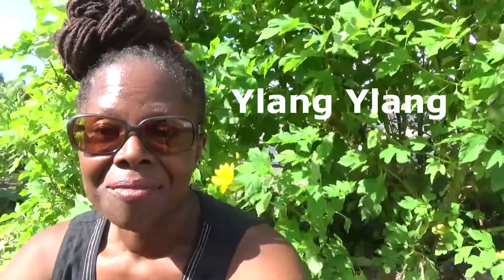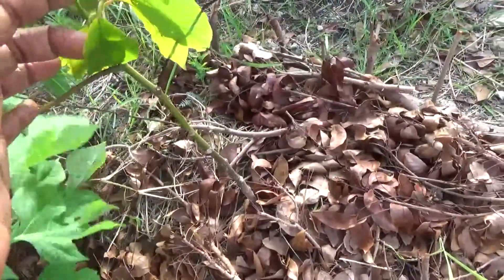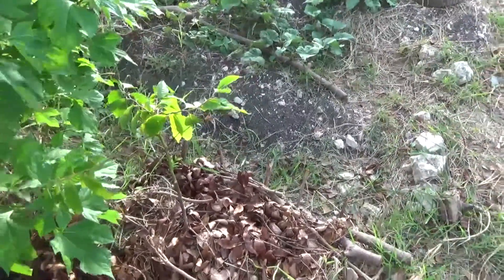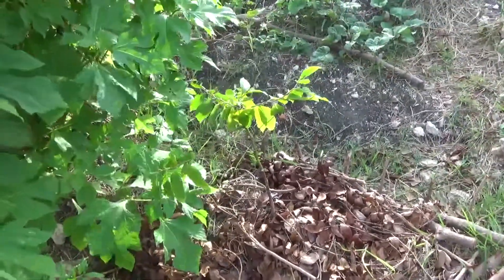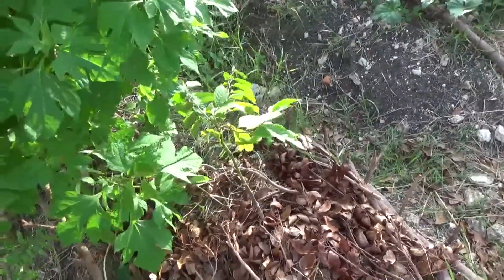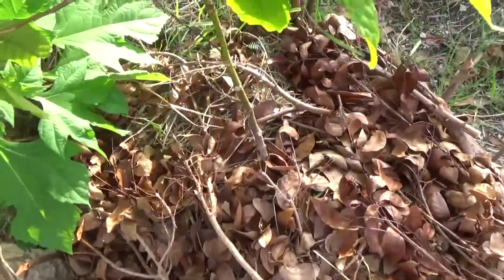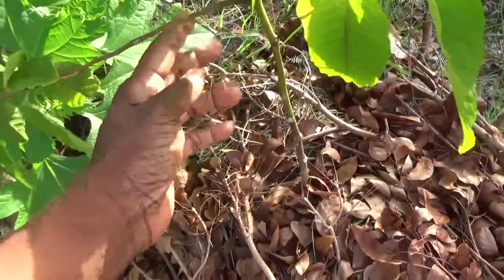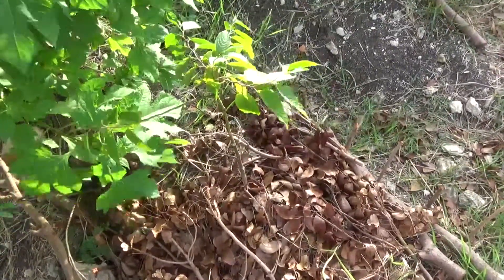Ylang Ylang - Beauty for the senses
I managed to buy a couple of Ylang Ylang trees, they are only small but I love the smell of the flowers that these trees have, they are also used as the base note for quite a number of the famous perfume houses.

Join me on this tropical adventure, in Barbados, and some of the gardens I get to visit around the World